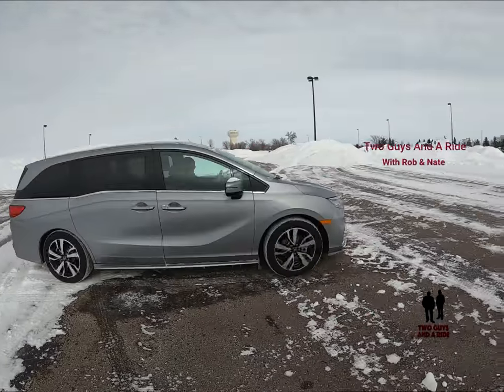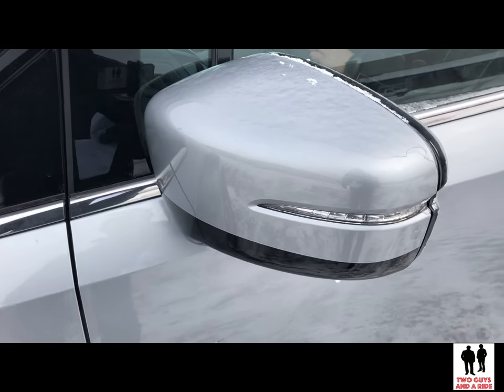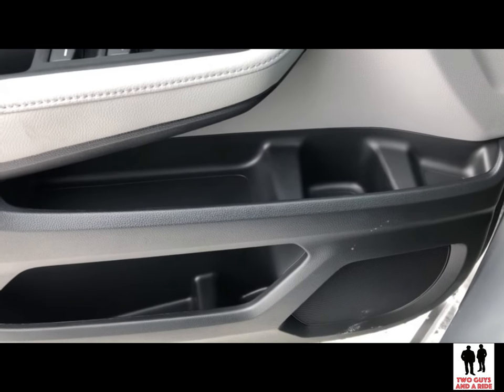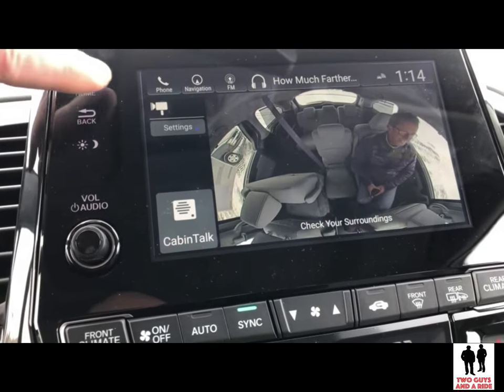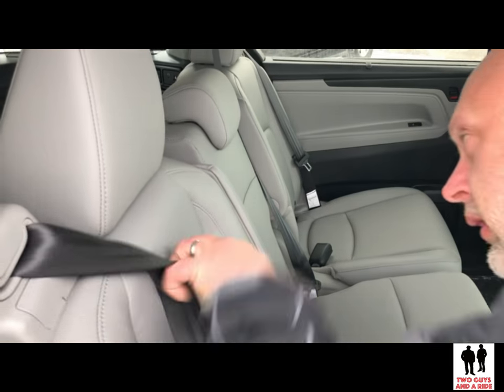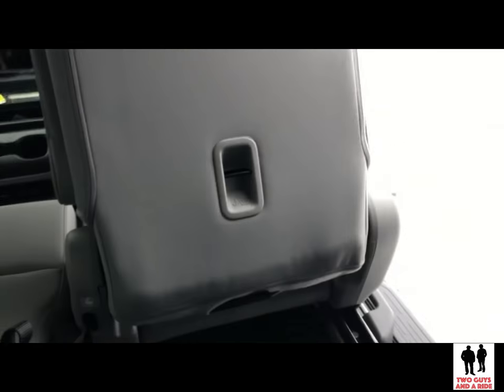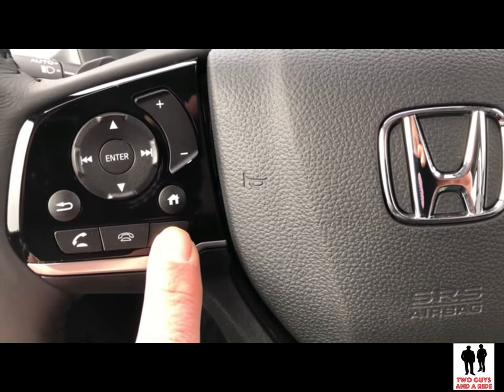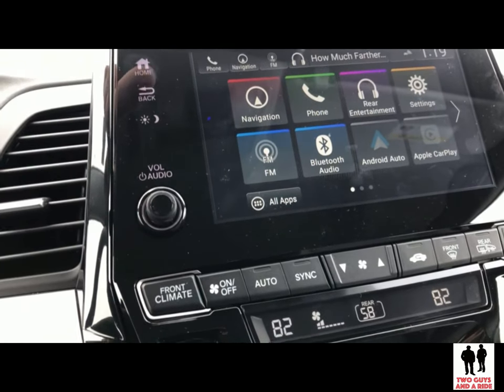2019 Honda Odyssey - Loaded with Tech, Safety and Two Soccer Teams!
2019 Honda Odyssey

In this video we'll go for a test drive & completely review the 2019 Honda Odyssey! We'll test out acceleration, paddle shifters, legroom, steering feel, infotainment system & much more!

More than just a Soccer Mobile. Tech, safety, storage, capability.

2019 Honda Odyssey

Honda introduced the Odyssey in 1994, with 2.3 L 4 Cylinder and 111” wheelbase. Now in its 5th generation Its grown to 118” wheelbase with a standard 3.5L V6 and 9 or 10 speed automatic transmission

Odyssey offers 5 trim levels
Starting at $30,190 for the LX up to $47,070 for the Elite Trim. All trim levels offer the same 3.5 L – 24 valve - V6 producing 280 hp and 262 ft lb torque with Eco Assist System and Variable Cylinder Management

Dynamic streamlined front features Multi-reflector halogen headlights – LED Fog lights on Elite and Touring – active shutter grille – rear privacy glass – LED Taillights – Chrome door handles – roofline spoiler – cap less fuel filler

The LX EX and EXL come with the 9 Speed Transmission and the Touring and Elite Trims come with the 10-speed transmission

EPA fuel mileage ratings are 19 city / 28 hwy on all trims – fuel tank is 19.5 gallons – regular fuel

All feature MacPherson Struts up front and a Compact Multi-Link rear suspension with trailing arms.

Wheel sizes are 18” across the board except the Elite Trim level that comes with 19” Machine Finished Alloys. All Come with a compact spare tire

Key fob – remote start standard on Touring and Elite

Wheel base is 118.1” and overall length is 203.2”

Height Adjustable Power Tailgate – Multiangle rear view camera

Cargo volume behind the 3rd seat is 38.6 cu ft – Behind the 2nd row is 91 cu ft and behind the 1st row is 155.7 cu ft . Seating capacity ranges from 7 to 8 seats – cargo light – rear storage well – HondaVac on Touring and Elite trims – flat load floor allows for a 4 x 8 sheet of plywood